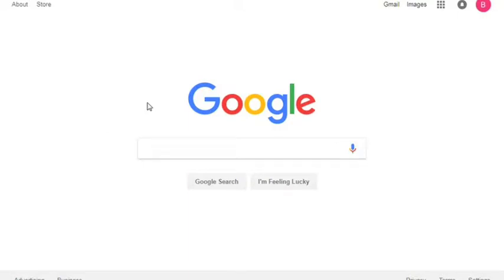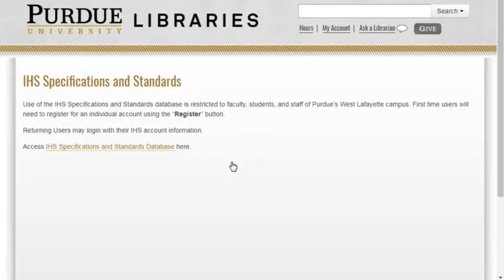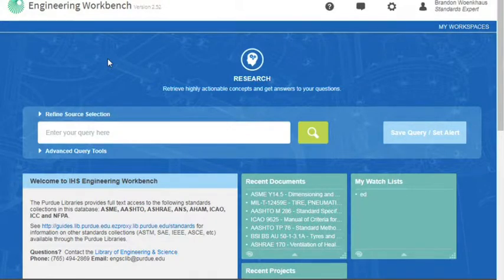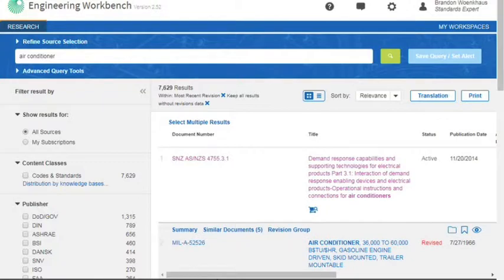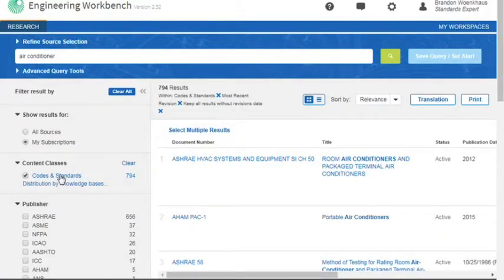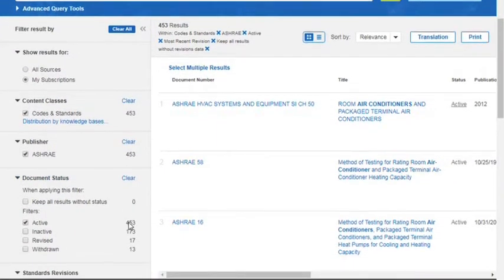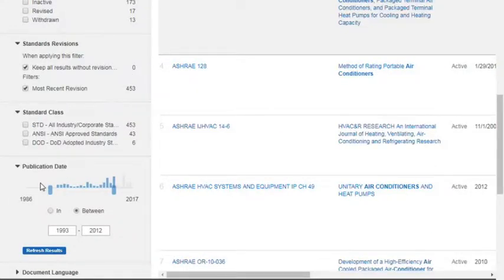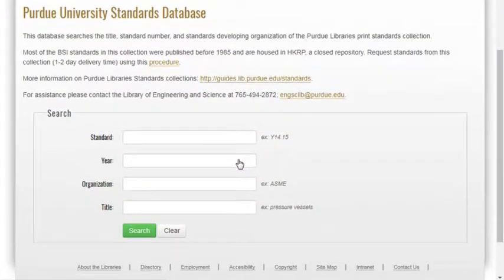English 421 Visual Instructions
Instruction video on how to access IHS Engineering Workbench from Purdue libraries page and how to use the filters and tools for the database.